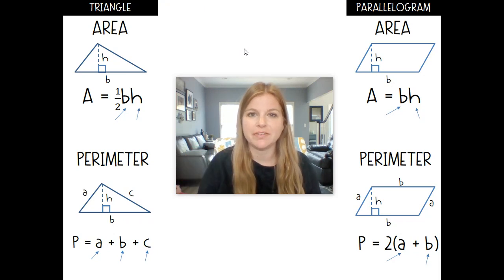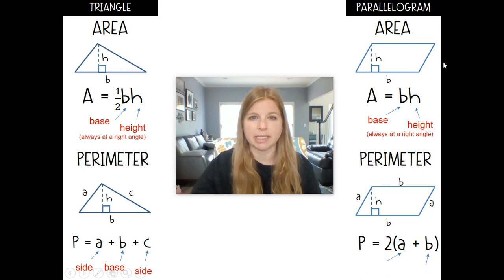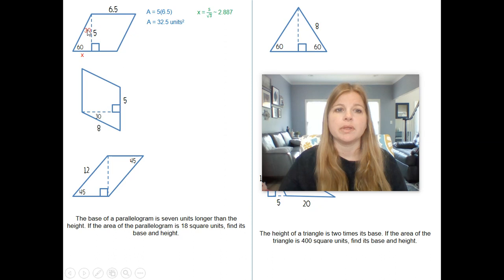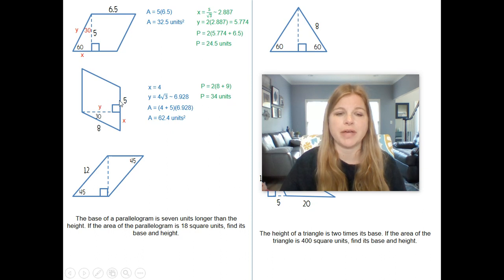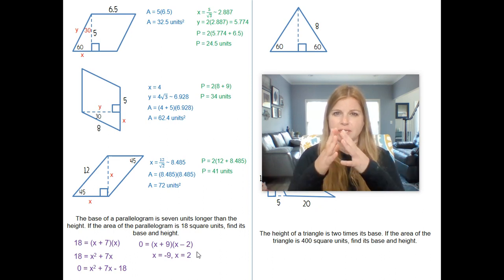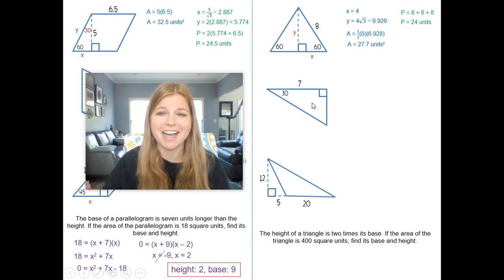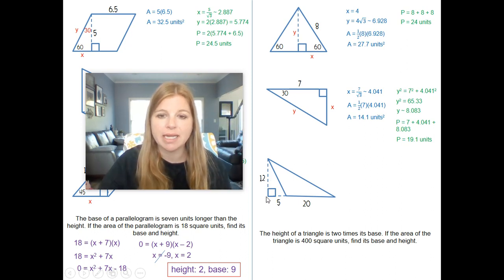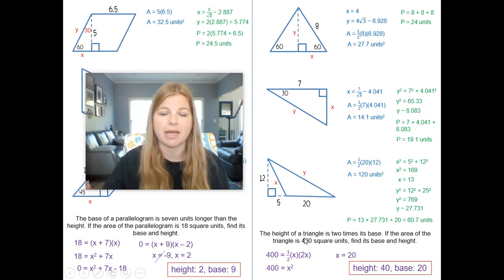Geometry - Area and Perimeter of Parallelograms & Triangles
Join me as I find the area and perimeter of parallelograms and triangles using 45-45-90, 30-60-90, and the Pythagorean Theorem.

Teachers: Want the resource shown in this video?

Quizlet: @yakubovmath
Teachers Pay Teachers: @iteachalgebra